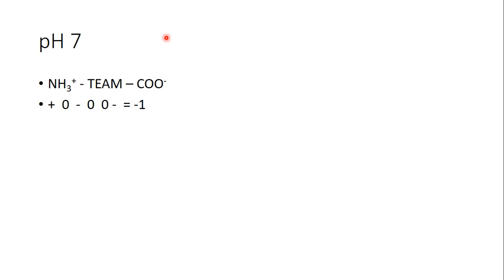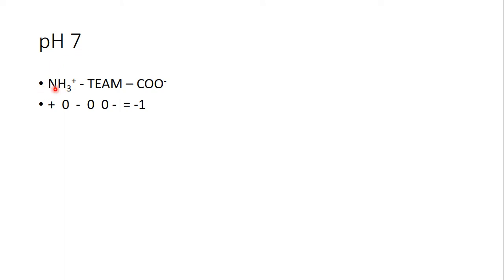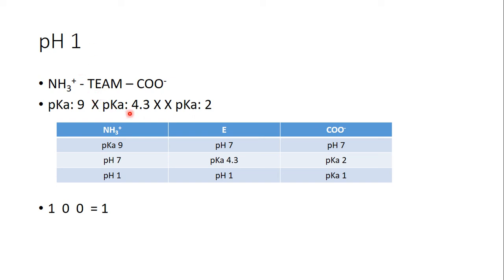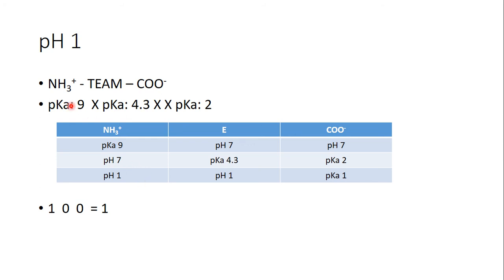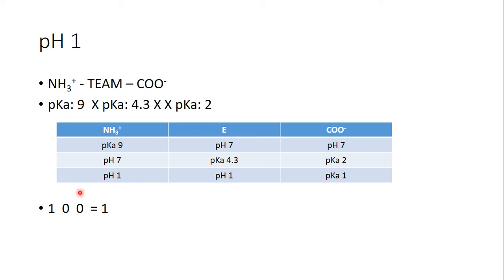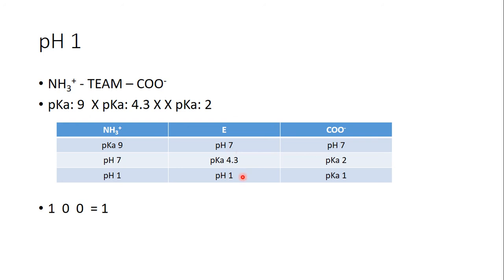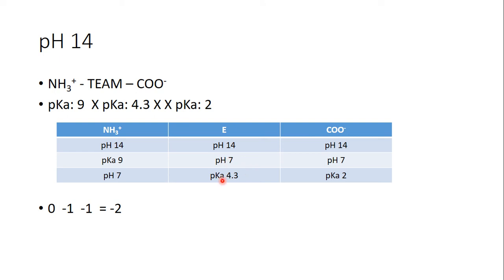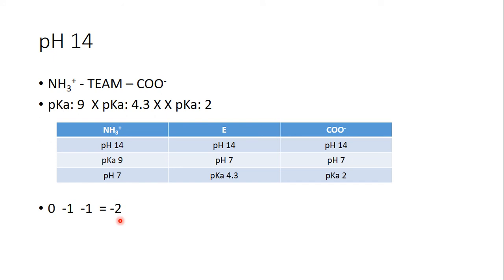Solving pH Amino acids